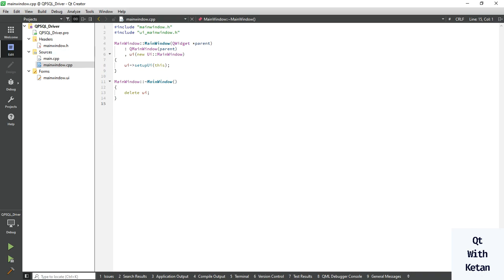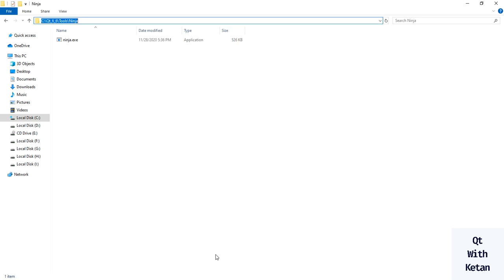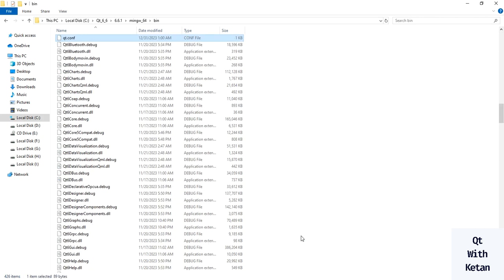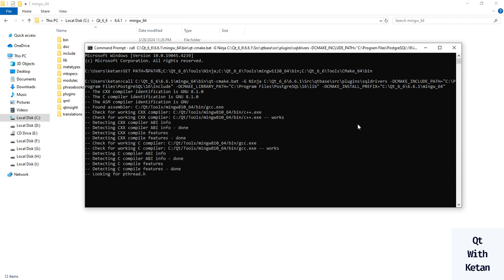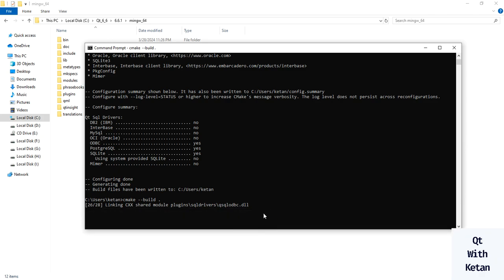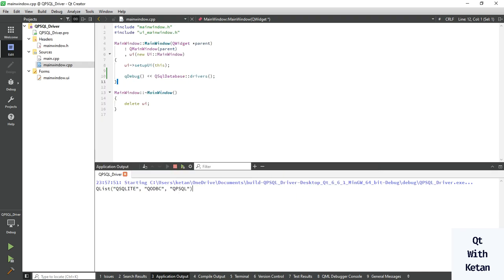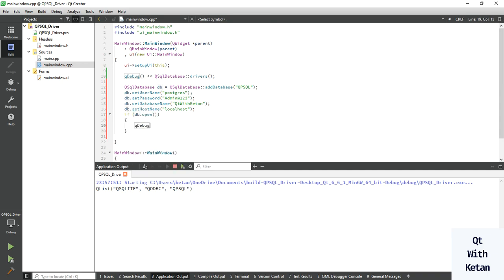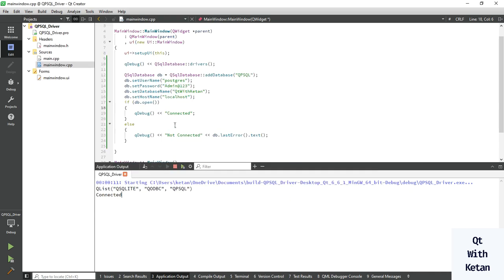Qt 6 | [Solved] QSqlDatabase: PSQL driver not loaded | Build PSQL Driver And Connect Database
🚀 Connecting PostgreSQL Database with Qt: Build and Integrate PostgreSQL Driver Tutorial
Qt 6 | [Solved] QSqlDatabase: PSQL driver not loaded | Build PSQL Driver And Connect Database | Build PSQL Driver using Cmake in Qt 6 | Connect PSQL Database With Qt Application | Connect PSQL Database | Install PSQL Database

Key Topics Covered:

🔧 Build Or Compile PostgreSQL Driver for Qt
🔍 Configuring Your Qt Project to Use PostgreSQL
📊 Establishing a Connection to PostgreSQL Database
🛠️ Building and Testing Your Qt Application

In this comprehensive tutorial, learn how to seamlessly integrate PostgreSQL with your Qt applications! PostgreSQL is a powerful open-source relational database, and Qt is a versatile C++ framework for building cross-platform applications. By combining these technologies, you can create robust database-driven applications with ease.

Whether you're a beginner or an experienced developer, this tutorial provides step-by-step guidance to help you successfully build and connect PostgreSQL databases with your Qt projects.